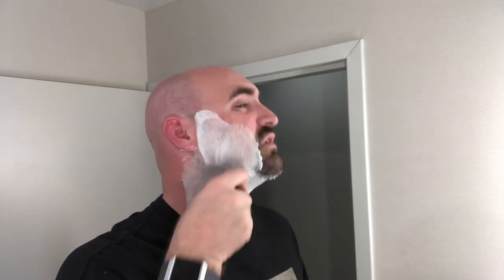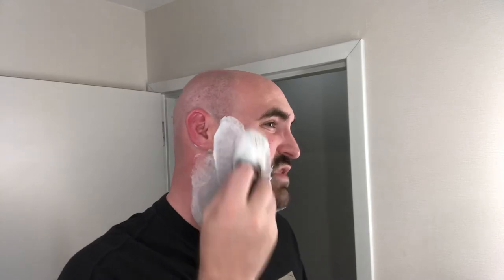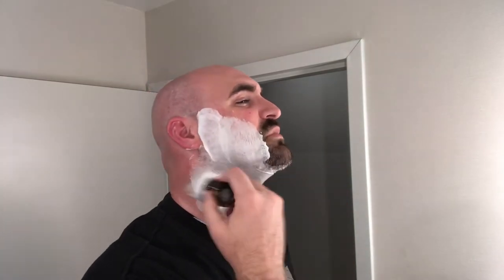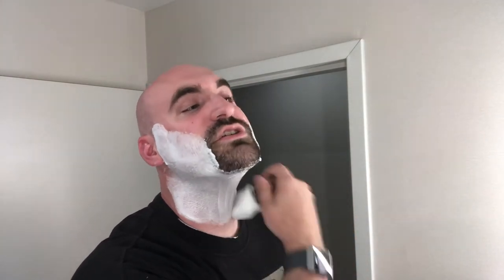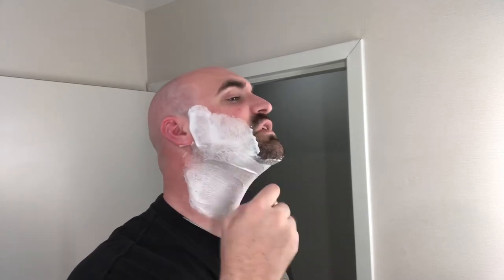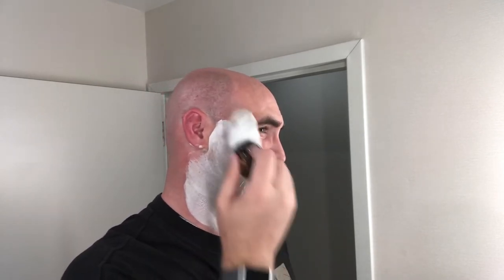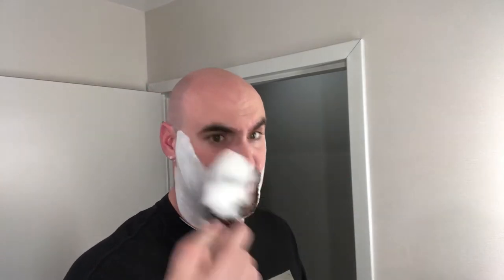Tupelo, MS featuring Van Yulay Bay Rum, the Starling, and a Craving Shaving brush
This week I talk about a beautiful southern town in Mississippi. This is one I had filmed a bit ago, but apparently forgot to upload.

Craving Shaving Chop Shop travel brush